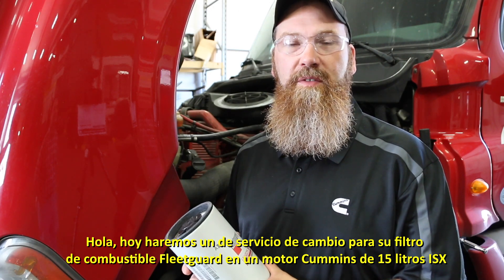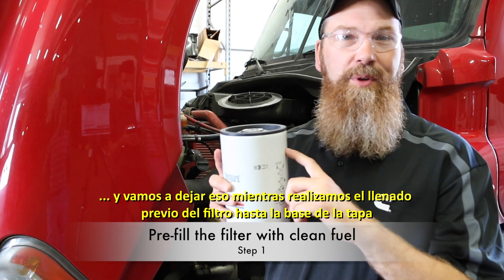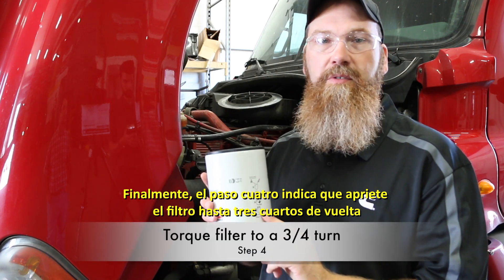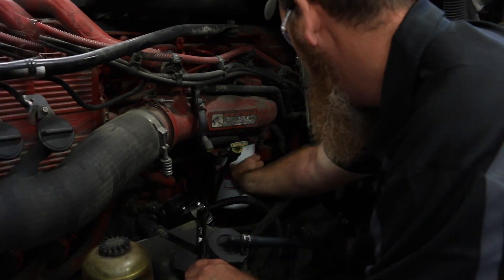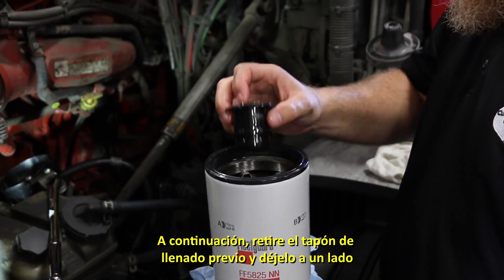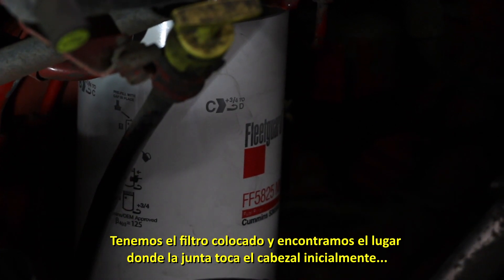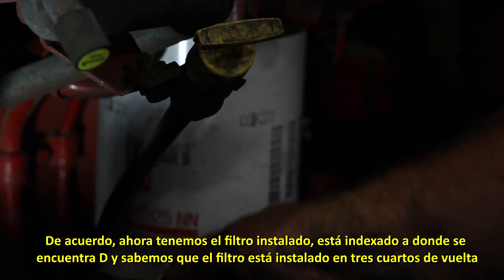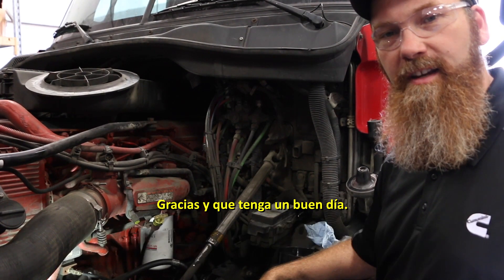Cambio del Filtro Fleetguard de Combustible FF5825NN (Subtitulado)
Cómo cambiar tu filtro Fleetguard de combustible FF5825NN en un motor Cummins de 15 litros ISX. Para saber más de nuestros filtros visita